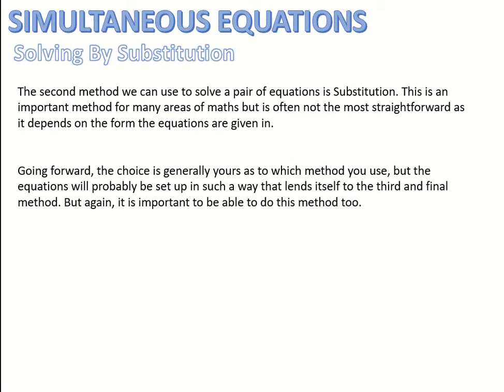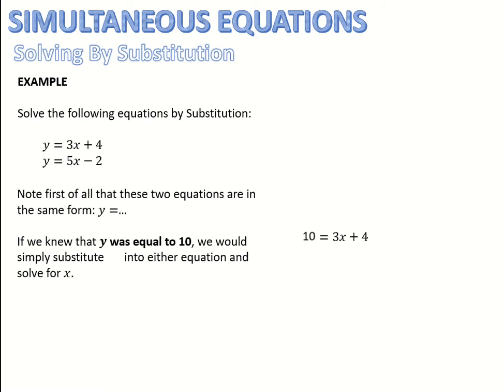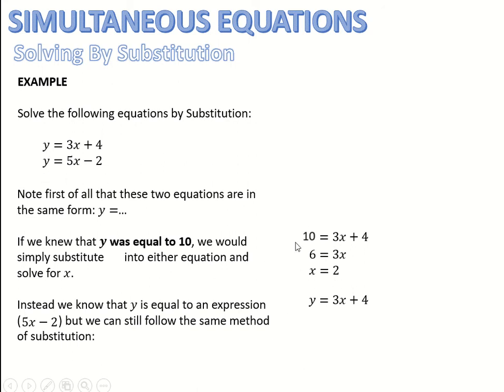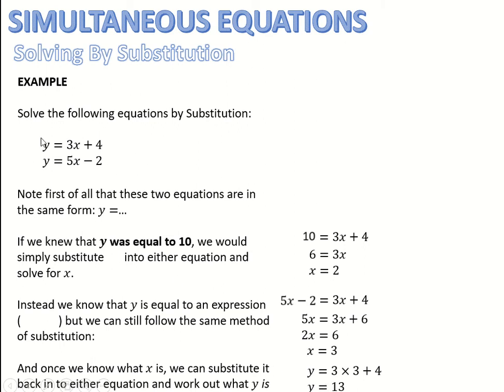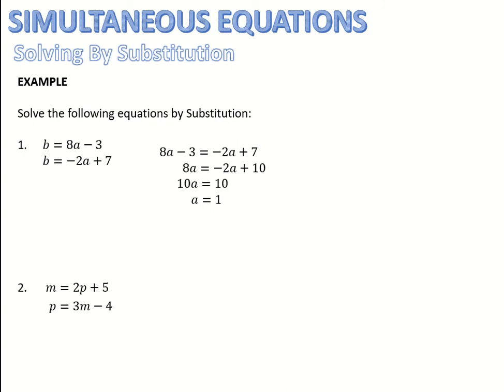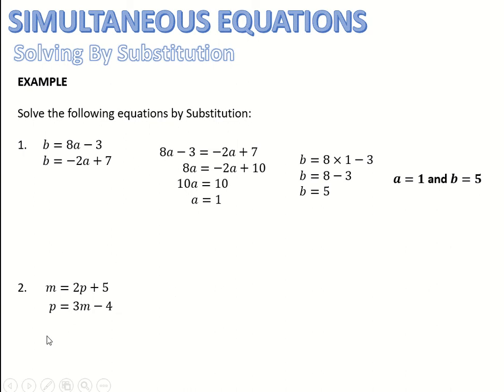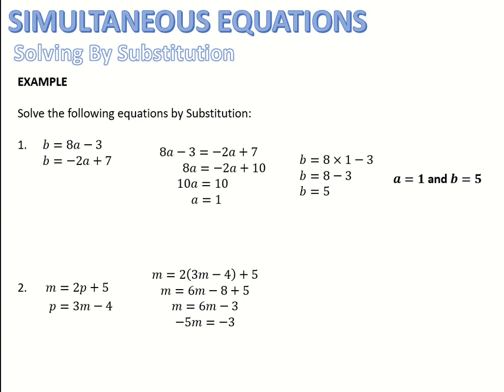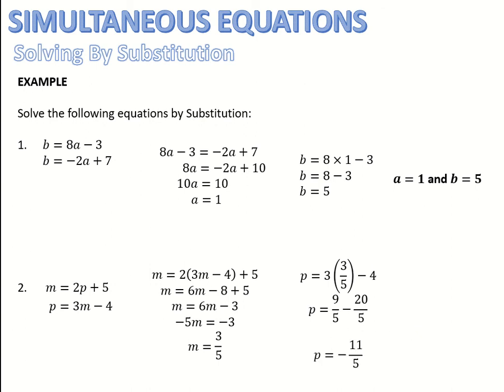National 5 Maths-Solving Simultaneous Equations By Substitution